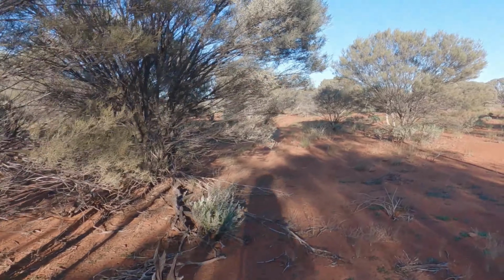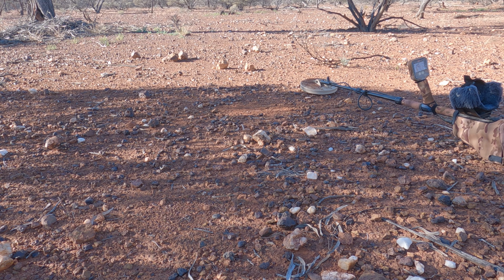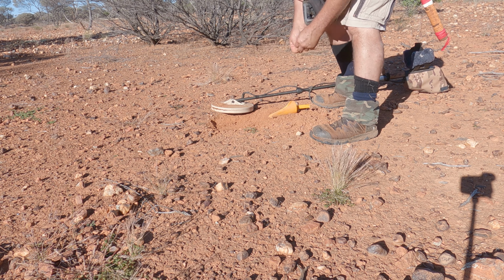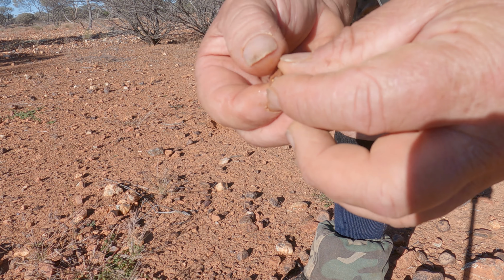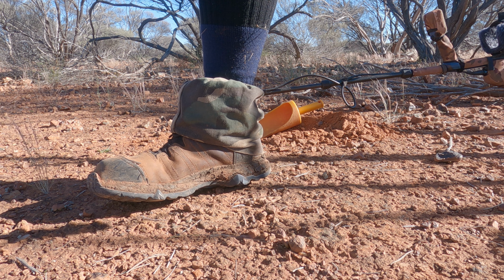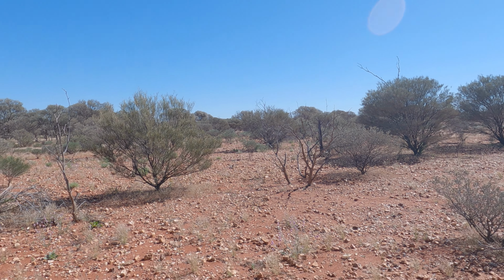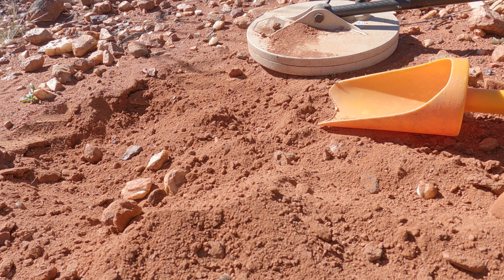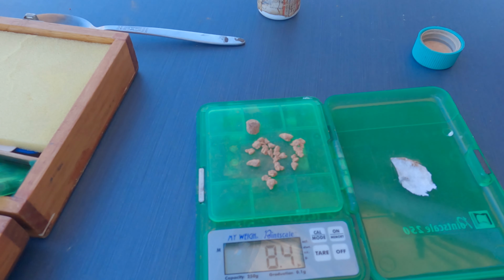WA Trip walking to Patch Area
New Location from the sunbaker patch, are gave me good gold last year so was the best place to put Clarrie & Guy while I did a wide sweep out of the area for new ground, just love doing long walks checking the geology of the area, you just can't do enough of this if you want gold ground.